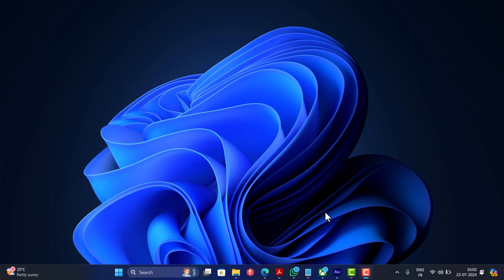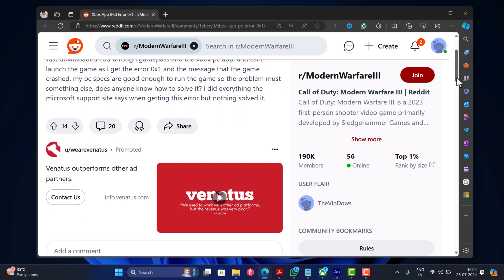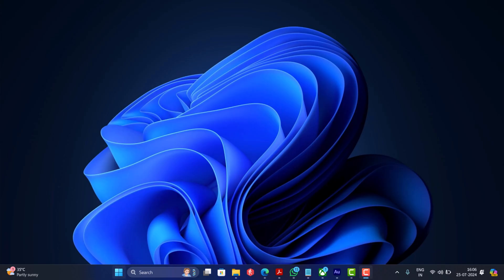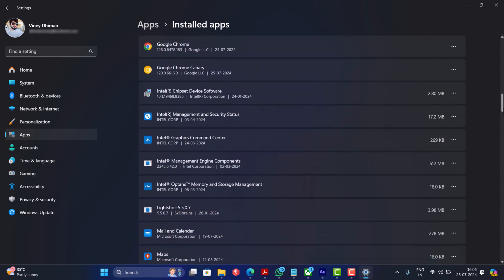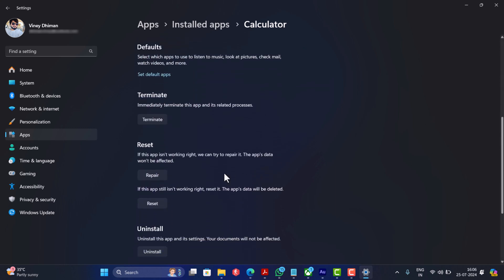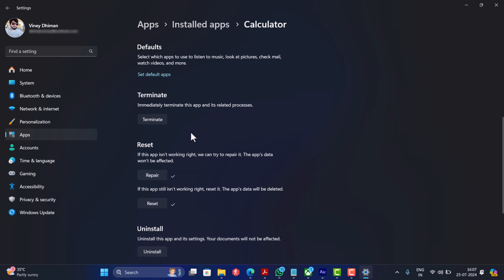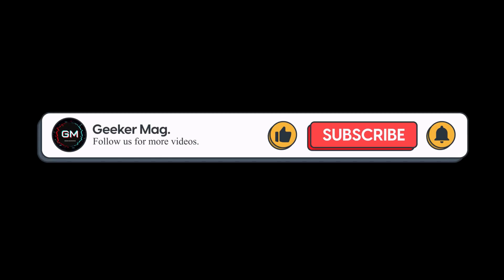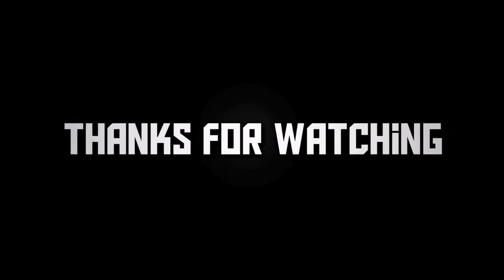COD Modern Warfare 3 Error Code 0x1 - Game Has Crashed (Fix 200% Works)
In this video, I'm going to share with a working solution to fix call of duty modern warfare 3 game has crashed error code 0x1

FOLLOW@GEEKERMAG
FOLLOW@GEEKERMAG
FOLLOW@GEEKERMAG

RECOMMENDED DOWNLOADS